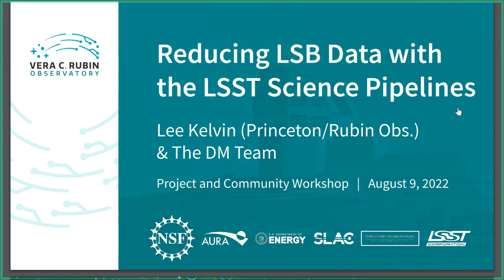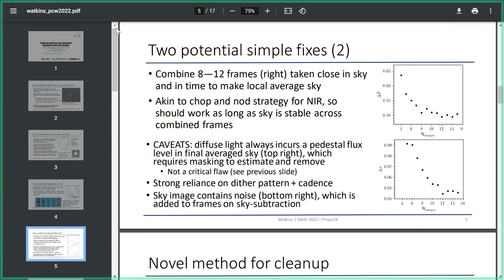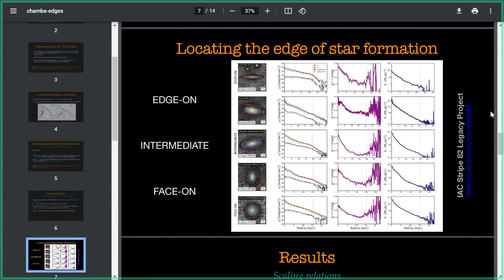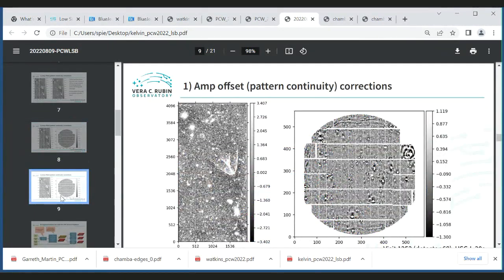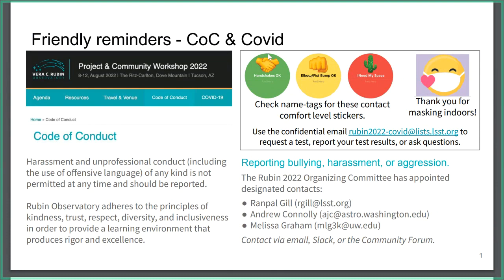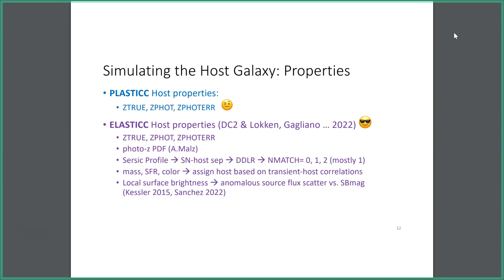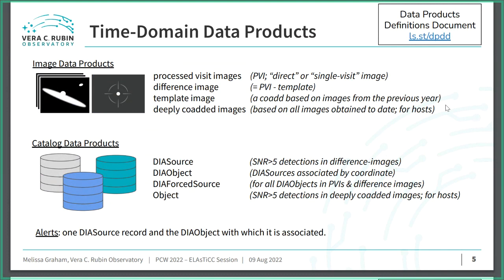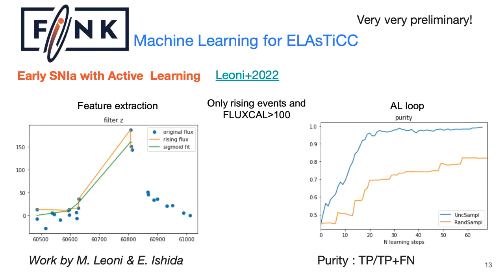Low Surface Brightness Science with Rubin: Unlocking LSST's Discovery Domain I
The co-chairs of the Galaxies SC Low Surface Brightness Working Group, Aaron Watkins and Sarah Brough, DM representative Lee Kelvin, and representatives from other Science Collaborations interested in low surface brightness astronomy, Ian Dell'Antonio, Annika Peter, and Yao-Yuan Mao, Peregrine McGehee, and Stephen Smartt have organized two breakout sessions on low surface brightness (LSB) astronomy with Rubin.

This, the first session, will be remotely accessible. The second session will be in-person only. All are welcome to attend one or both sessions.

Agenda for Session 1

Lee Kelvin (remotely): "Reducing LSB Data with the LSST Science Pipelines"
Aaron Watkins: "Exploring alternative sky-subtraction algorithms for the LSST pipeline"
Garreth Martin: "Preparing for low surface brightness science with the Vera C. Rubin Observatory: Characterization of tidal features from mock images"
Nushkia Chamba (remotely): "The edges of galaxies"
Open discussion

Chair & Helper Roles
note taker: Aaron Watkins
time keeper: Sarah Brough
breakout summaries slide presenter: Aaron Watkins
virtual moderator: Sugata Kaviraj

Organizer:
Aaron E. Watkins, Sarah Brough, Lee Kelvin